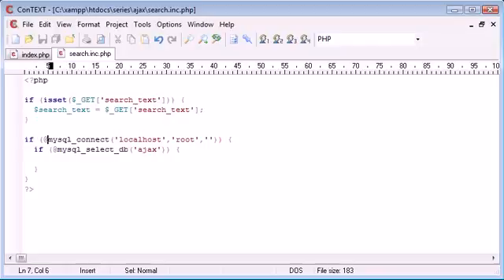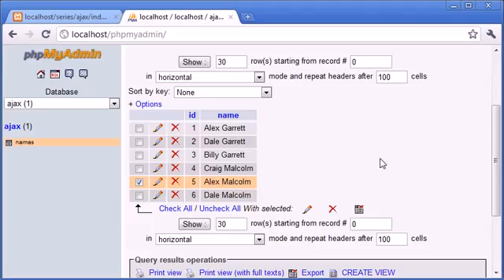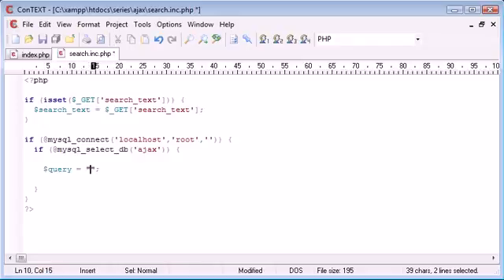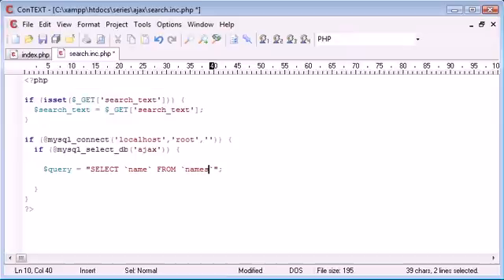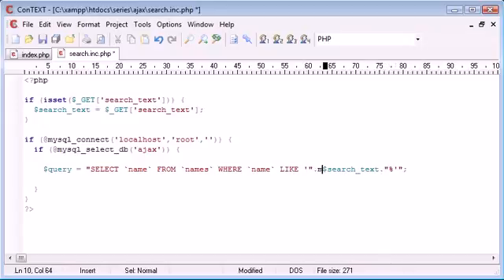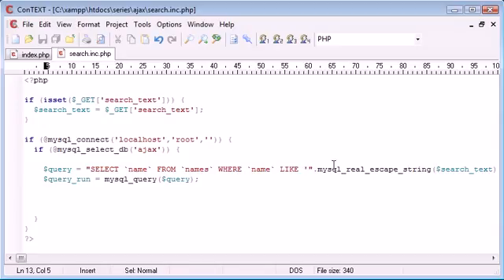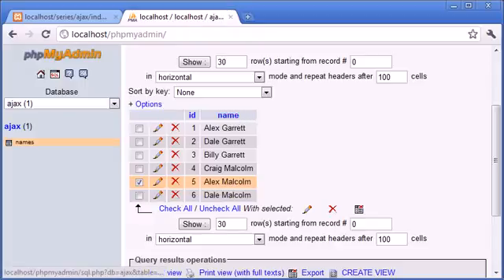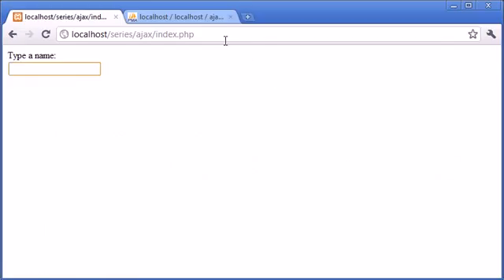178 Auto Suggest Application Part 4 ‏